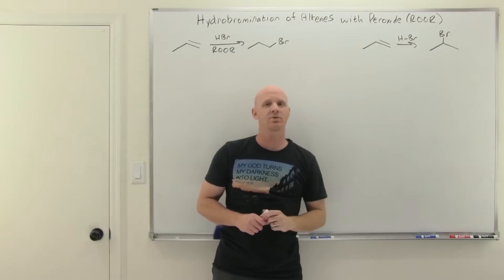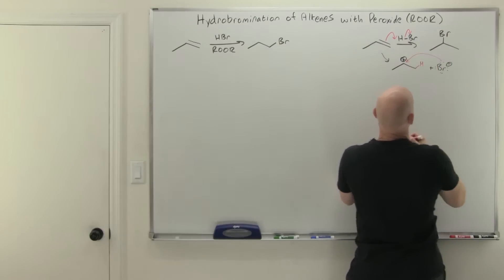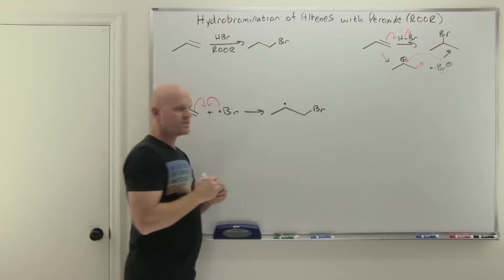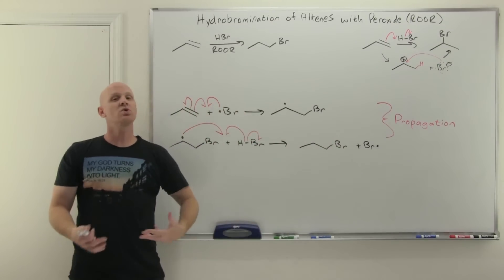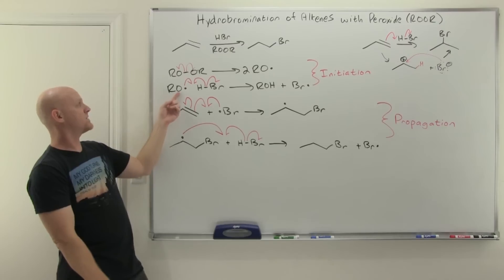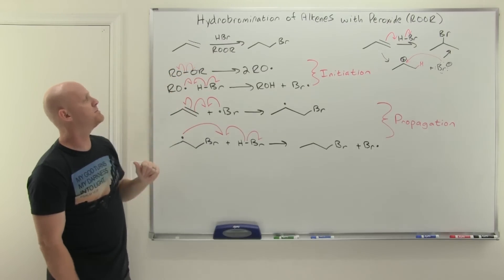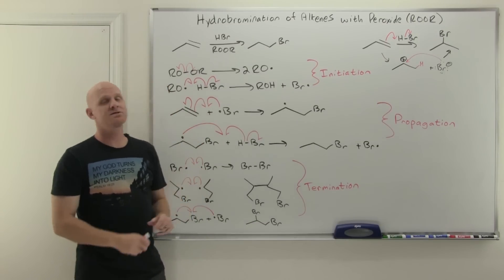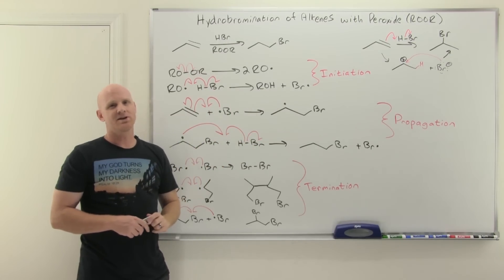10.4 Addition of HBr and Peroxide | Organic Chemistry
Chad returns to the Addition of HBr with Peroxide initially presented back in chapter 8 to now also include the mechanism with all arrow-pushing.  Chad begins with a summary of the addition of HBr to alkenes both with (anti-Markovnikov) and without (Markovnikov) peroxide (ROOR).  He then covers the full HBr / ROOR mechanism including initiation, propagation, and termination steps.

00:00 Lesson Introduction
00:11 Overview of Addition of HBr / ROOR to Alkenes
01:15 Addition of HBr / ROOR Mechanism